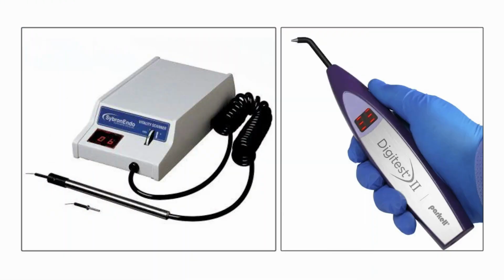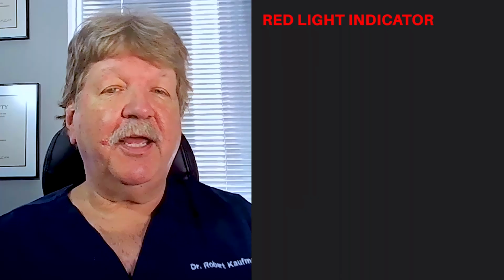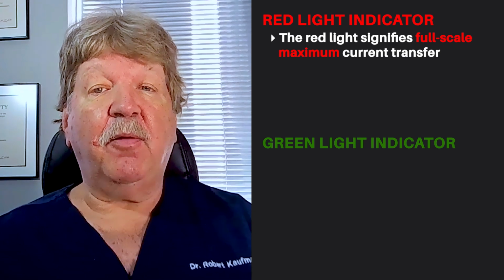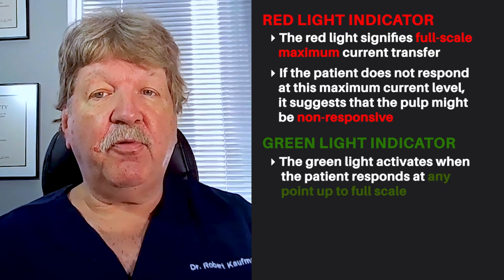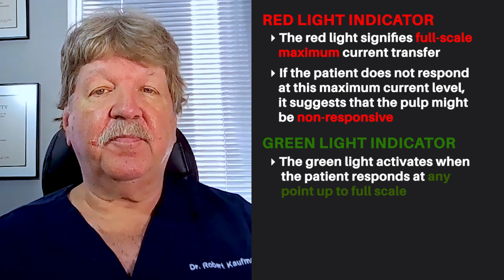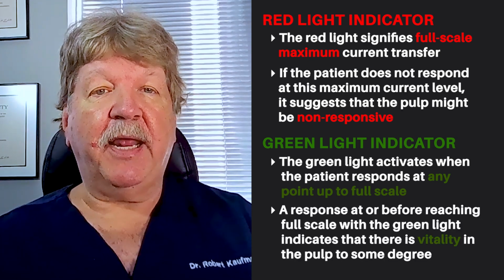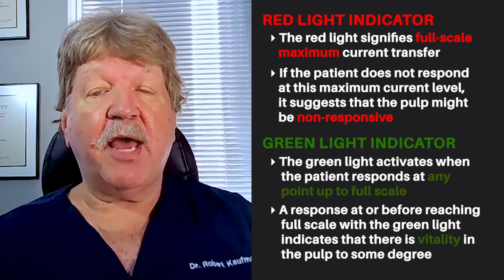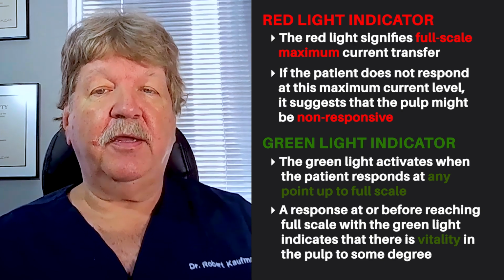Electric Pulp Tests | Robert Kaufmann DMD MS(Endo)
In this video, Dr. Robert Kaufmann discusses the use of electric pulp tests in endodontics and their limitations. He explains why labeling pulp conditions as 'responsive' or 'non-responsive' is more accurate than using terms like 'vital' or 'non-vital.'

Dr. Kaufmann highlights common misconceptions surrounding electric pulp test results and stresses the importance of the cavity test as the gold standard for diagnosing pulp health. He also touches on how CBCT imaging can assist in making more informed decisions. Don't miss out on understanding the right diagnostic procedures to ensure better patient outcomes

00:00 Intro
00:18 RESPONSIVE VS. NON-RESPONSIVE PULP
01:03 STANDARD PULP VITALITY
01:45 ELECTRIC PULP TESTING (EPT)
02:40 MISINTERPRETATIONS AND RISKS OF EPT
04:25 IDEAL PULP TEST MACHINE
05:23 EPT VS. CAVITY